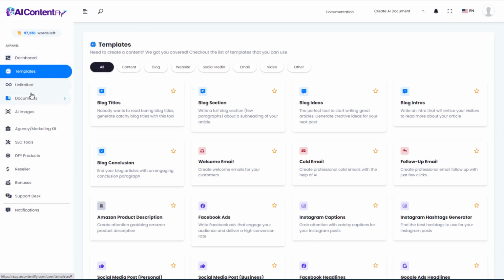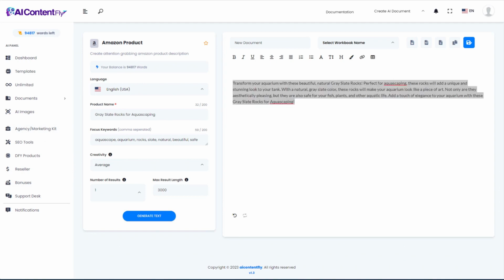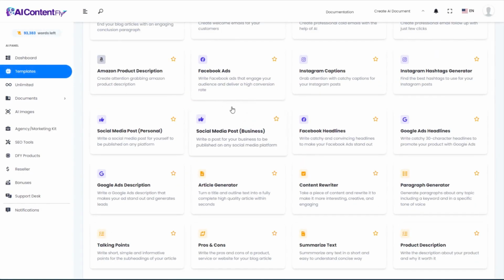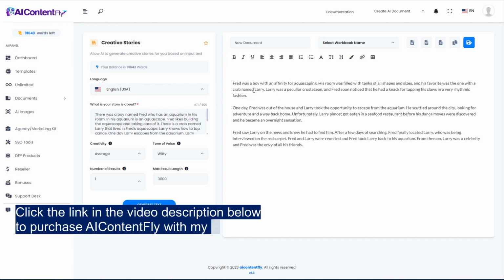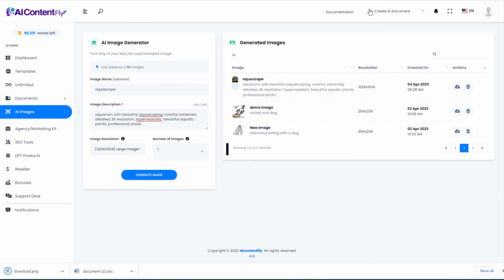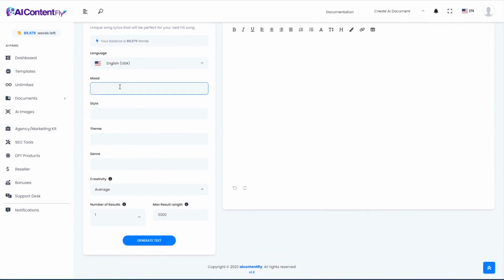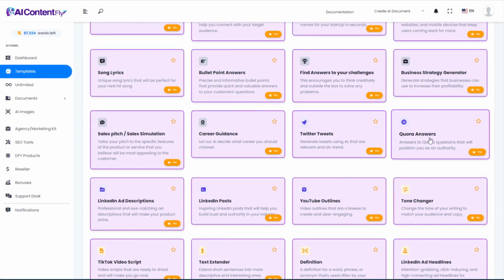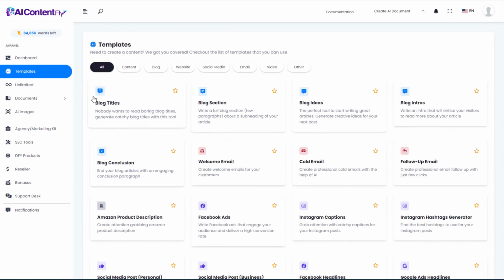AIContentFly Review + Demo - The Best AI-Powered Content Creator App!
👉Purchase AIContentFly From My Review Page To Get My Extra Bonuses

AIContentFly is a content creation platform with 35+ tools for writing and modifying SEO-optimized articles, blog posts, advertising, landing pages, product descriptions, meta descriptions, emails, social media postings, and other sorts of content.